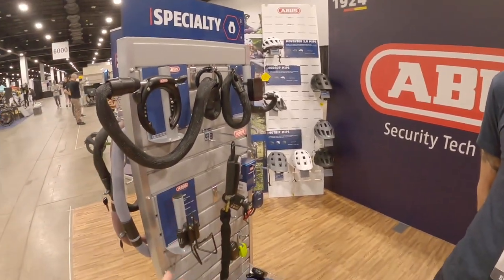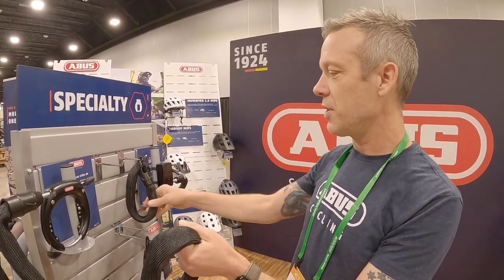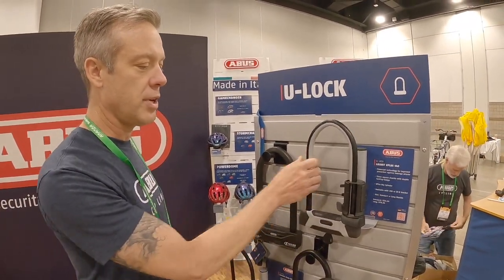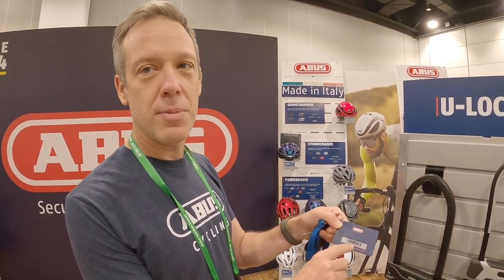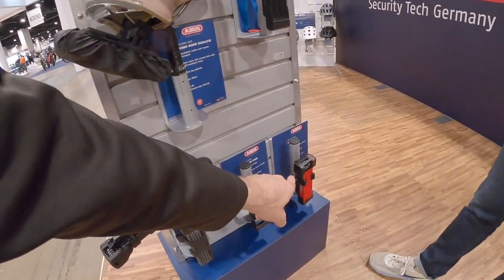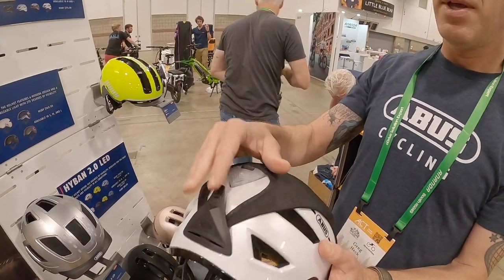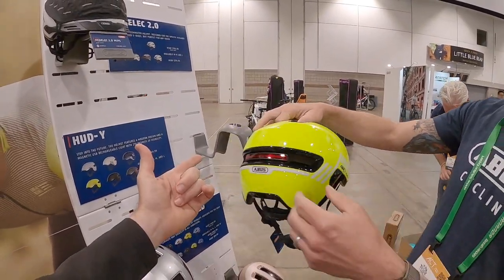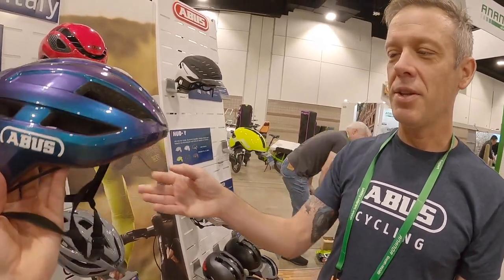ABUS Bicycle Locks and Helmets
While attending the (e)revolution electric bike show in Denver Colorado, I got to connect with ABUS and learn more about their lineup of cafe locks, frame locks, u-locks, chain locks, keyed-alike locks, helmets, and goggles for use with bicycles and electric bikes! I've purchased some of their products, and received demos in the past, and I appreciate their emphasis on quality and safety. Many of the helmets have lights and reflectors built in. One even has a rain cover!